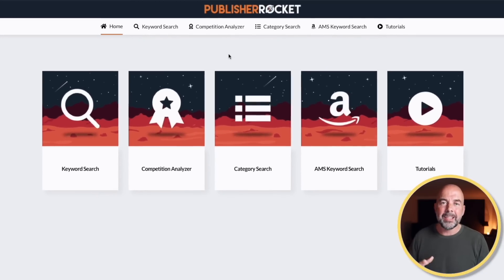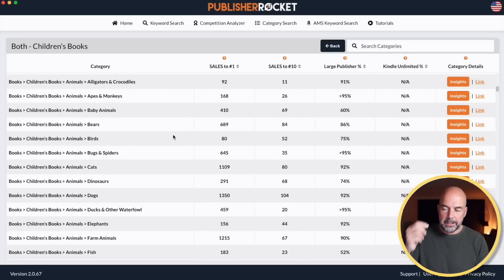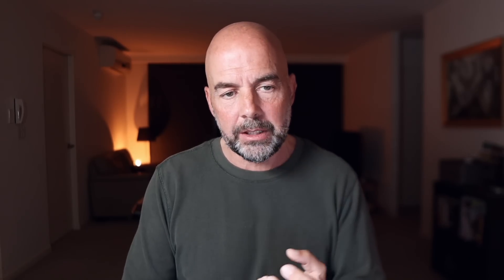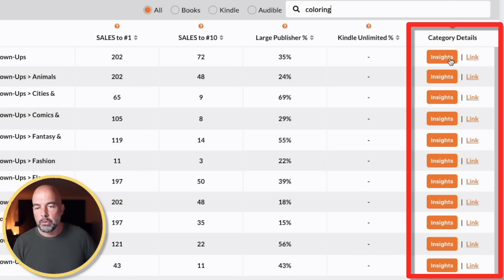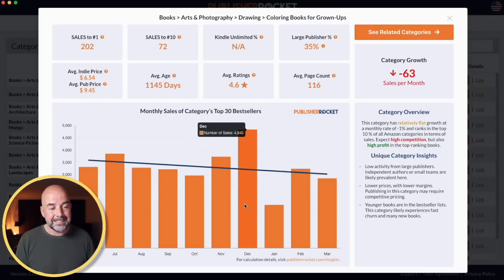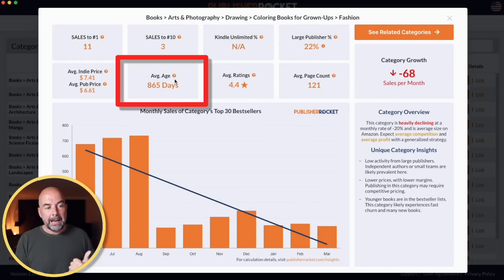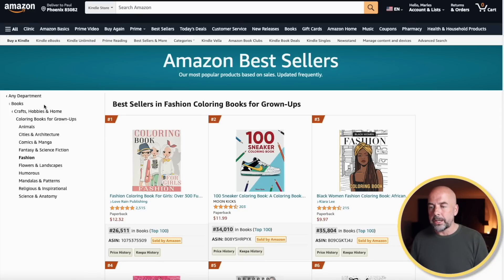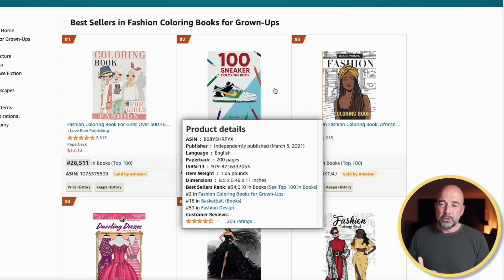This KDP Software Has Got Me Excited!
In this video, we look at a powerful new tool for performing niche research on Amazon's KDP platform: Publisher Rocket's Historic Category Feature. Over the years I've tried and tested many KDP tools but this one got me excited because it speeds up the niche research process significantly. With a few clicks, not only can you find the best categories to list your books in but also discover KDP niches, sub-niches, and collect relevant keywords to optimize your books titles, subtitles and descriptions, giving your books the best chances of ranking in the Amazon searches. Also, you can see how many books you need to sell per day to rank in the top 10 or even get that orange bestsellers badge which gives your books social proof and, hopefully, more sales. I'll walk you through the tool's new features and show you how to use it to hopefully boost your book sales on Amazon KDP. Whether you’ve already self published books or just starting out, you won't want to miss this potentially game-changing tool.

00:00 Introduction
00:58 Publisher Rocket
01:17 Category Search
02:53 Large Publishers
03:25 Category Insights
04:27 Research Process
06:54 Keyword Research
08:10 Publisher Rocket Keywords

About this video - In this video we take a look at Publisher Rocket’s new feature, the Historic Category Search, which can significantly speed up KDP niche research and find those sub niches and keywords to help you get your books ranked on Amazon KDP.